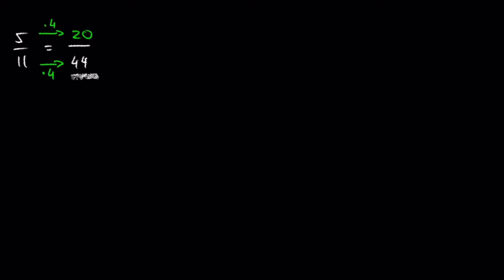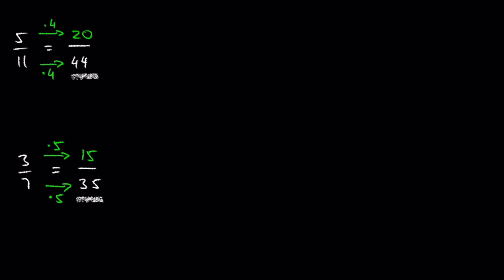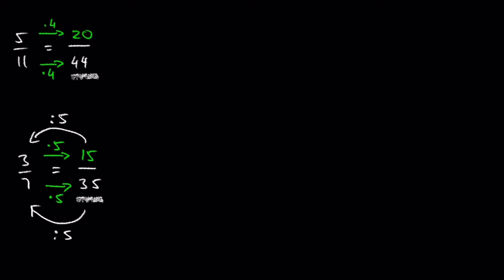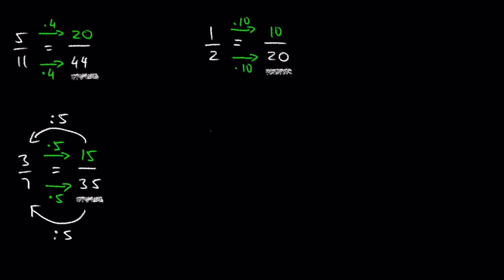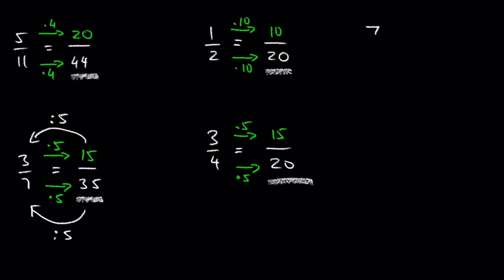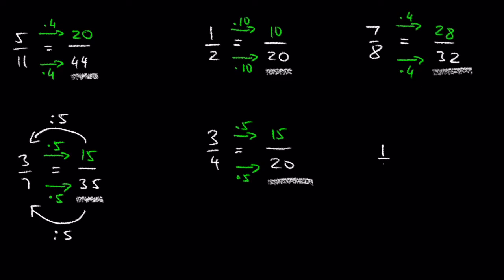Changing Fractions to Higher Terms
This video shows how to change fractions to higher terms.